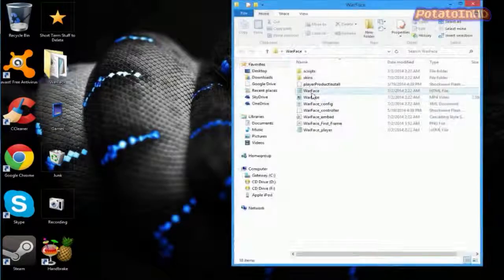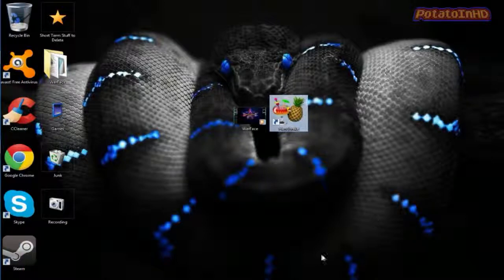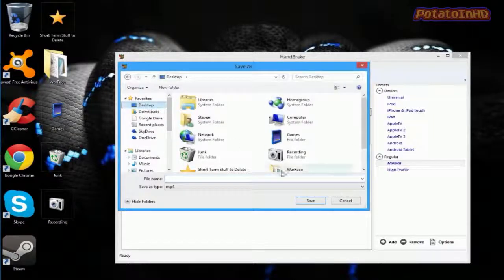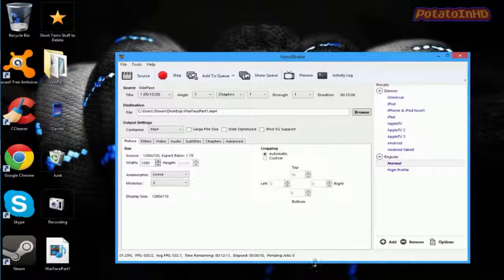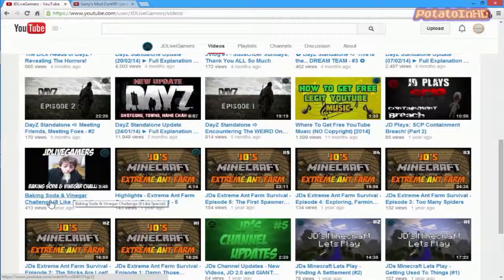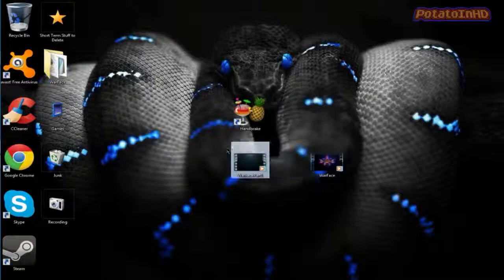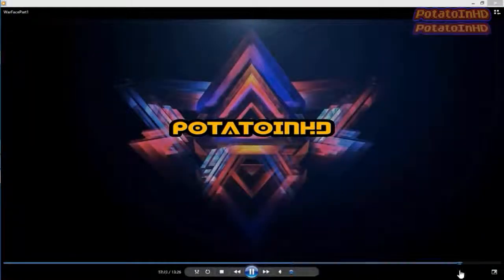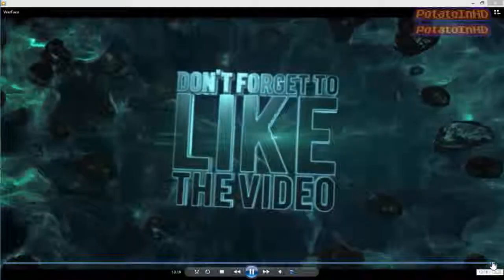How to Upload Faster And Have The Same Quality! 100% Legit (Still Working As of July 2014)